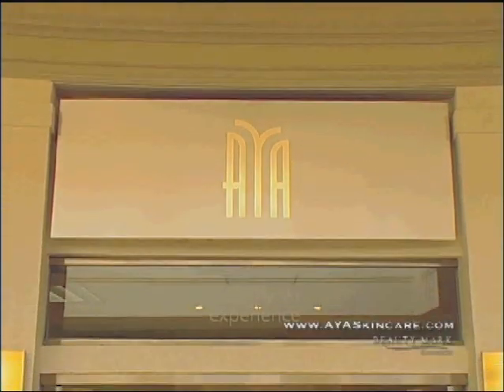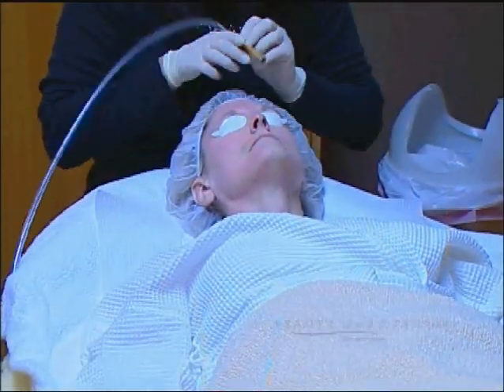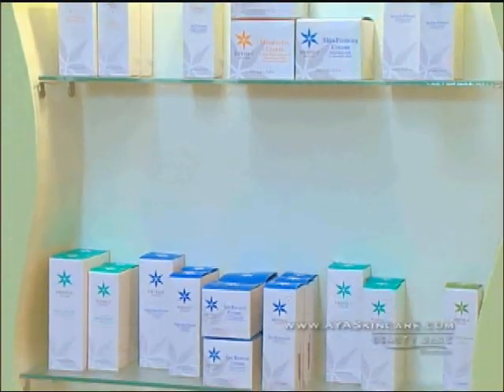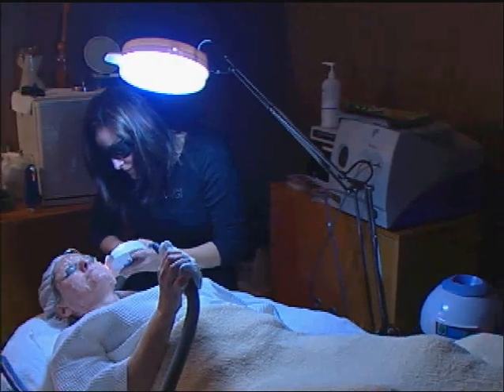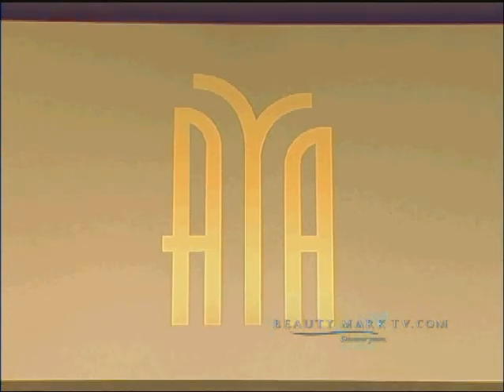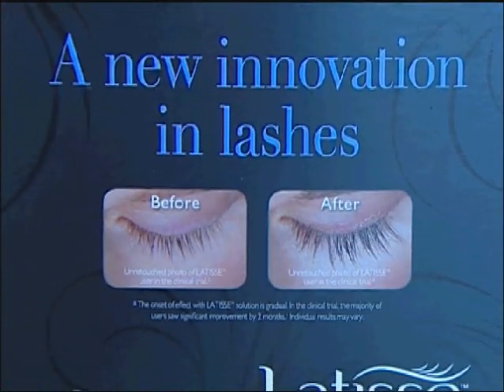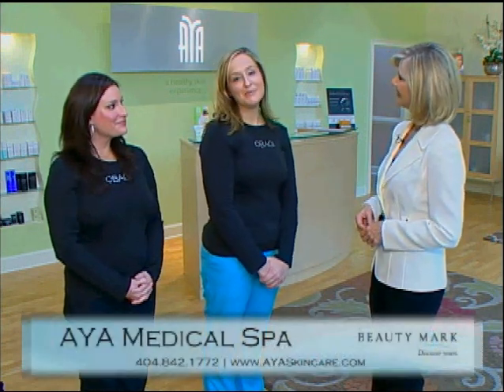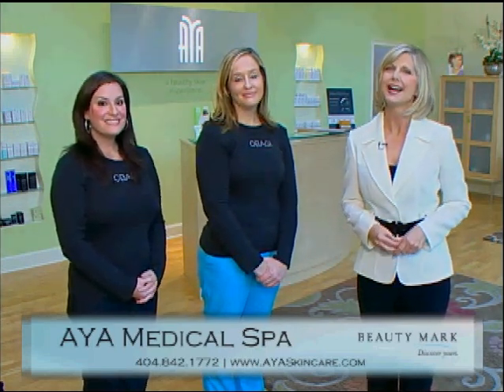AYA | a medical spa 01